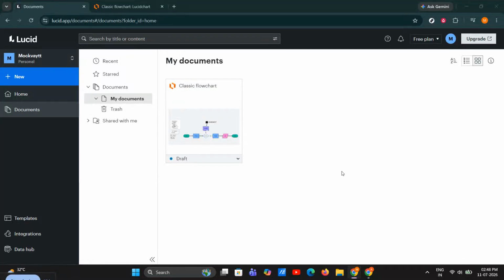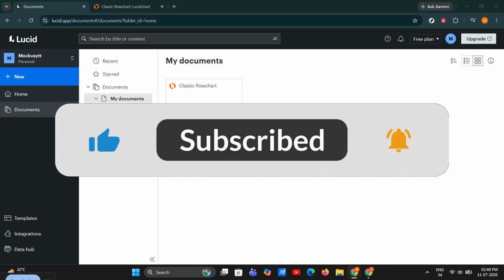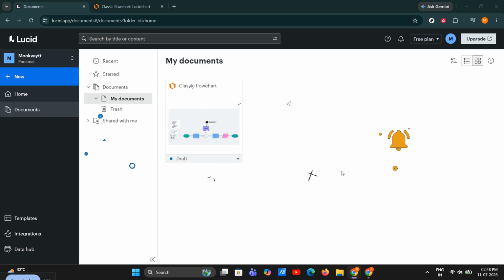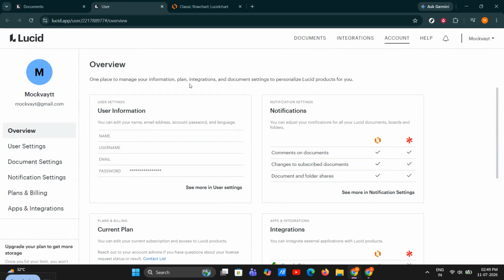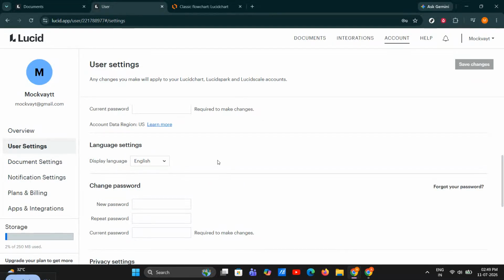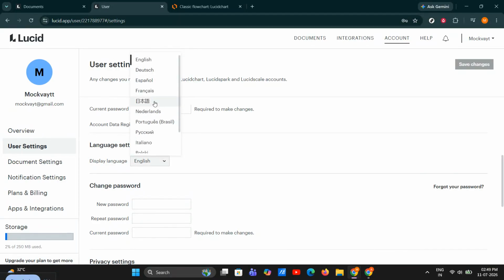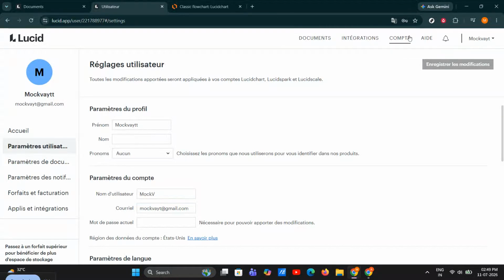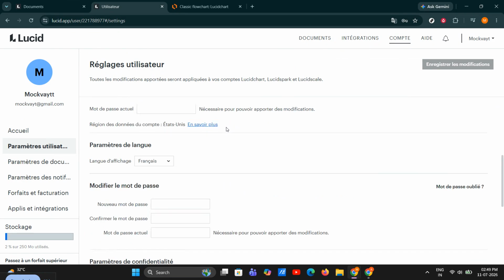How To Change The Language In Lucidchart [Quick Step-By-Step Guide]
Learn how to change the language in Lucidchart by opening Account Settings, finding User Settings, and selecting your preferred display language. This quick tutorial also shows you how to save changes and refresh the page if the update does not appear immediately.

🕚Timestamps:
0:00 Intro
0:20 Open Account Settings
0:42 Open User Settings
1:06 Select A Display Language

✍️What You'll Learn In This Video:
• How To Open Account Settings In Lucidchart
• How To Find User Settings For Language Preferences
• How To Change The Display Language In Lucidchart
• How To Save Language Changes Correctly
• How To Refresh Lucidchart If The Language Does Not Update

💡Pro Tips:
• If the language does not change immediately, refresh the page once before trying again.
• Make sure you are signed into the correct Lucidchart account before changing settings.
• Use the Display Language option for interface text, not just document content.
• If you manage multiple accounts, double-check which profile icon you clicked.